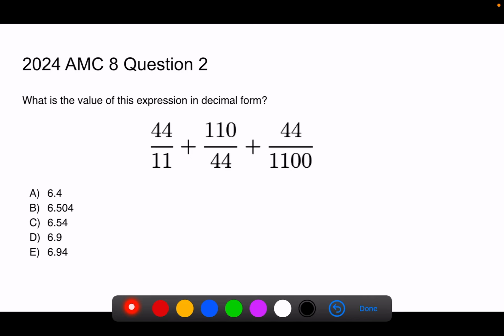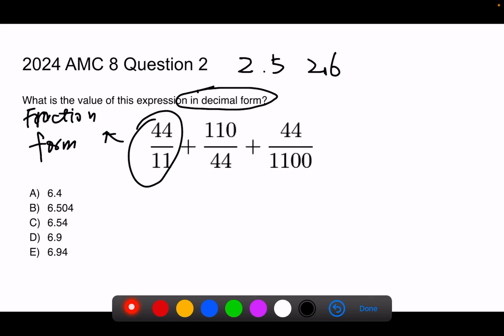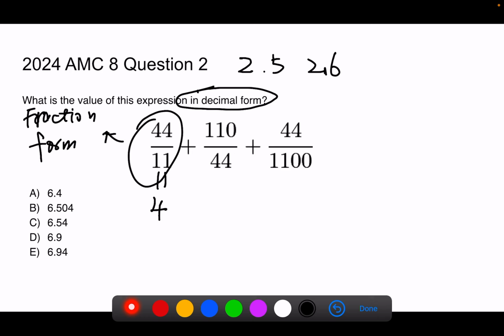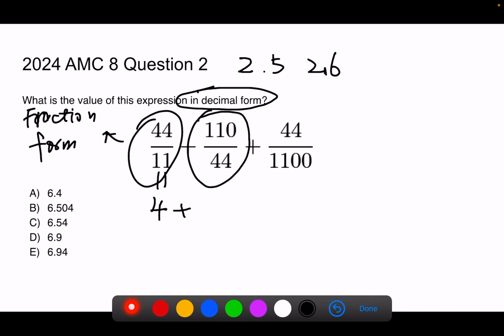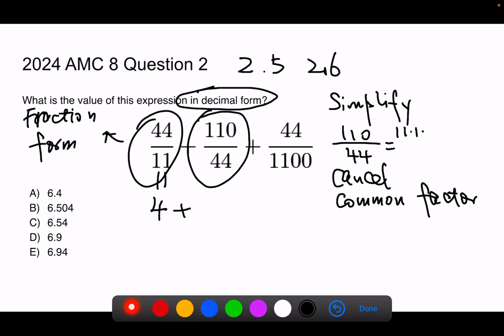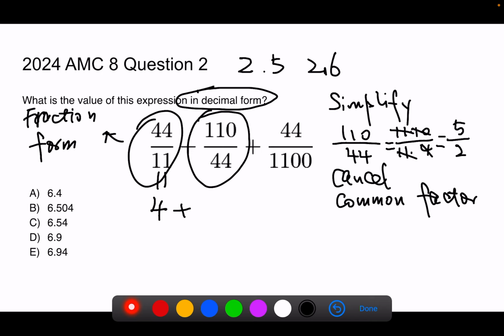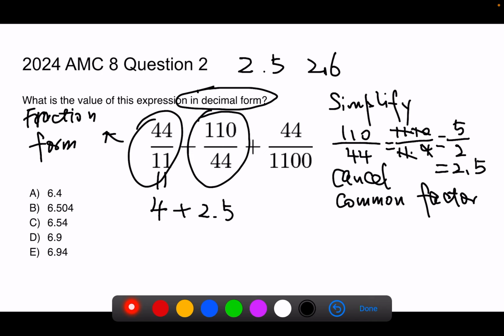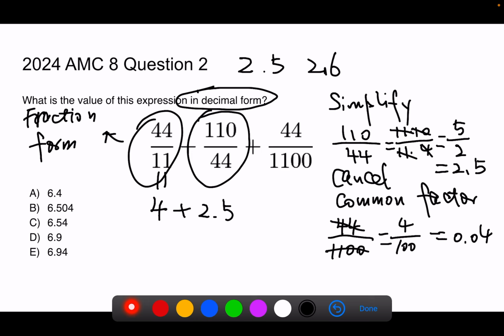2024 AMC 8 problem 2 solution